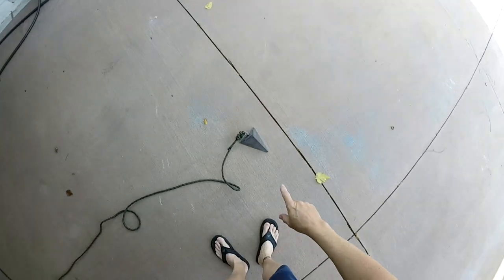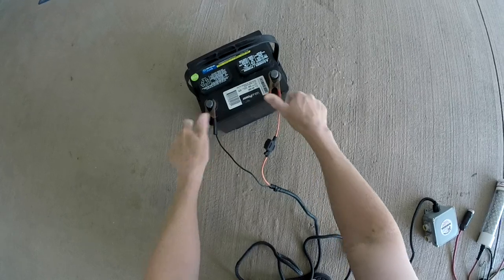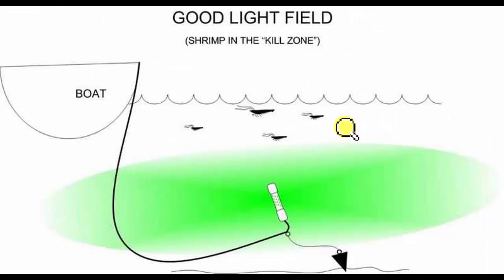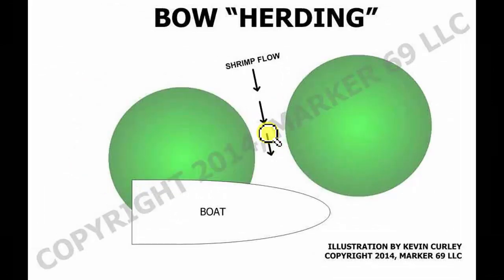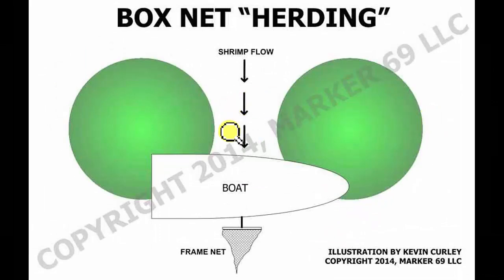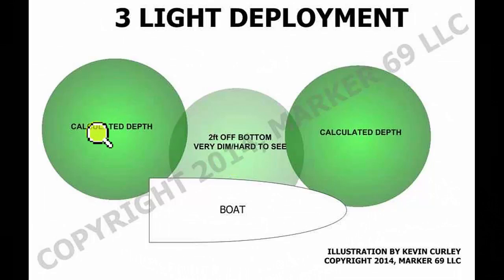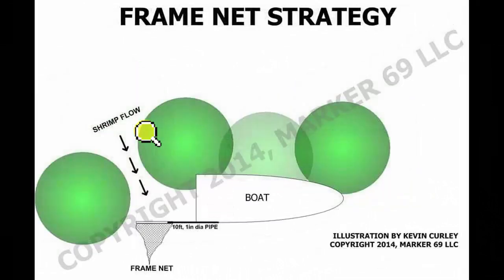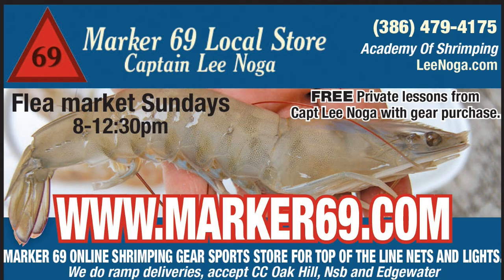How To Shrimp Florida™ - How To Set Up Your Shrimping Lights (PART 5)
How to setup your shrimping lights, from a basic setup to more advanced shrimping light strategies to include shrimp manipulation (herding) to maximizing your kill zone with a frame net deployment. This is for tidal waters for night shrimping